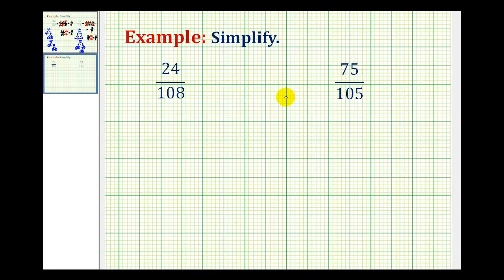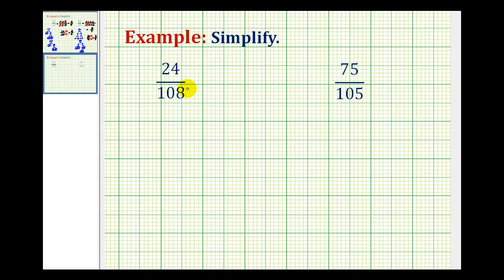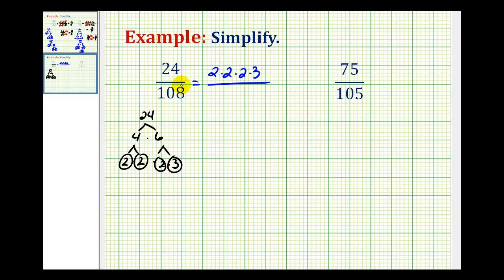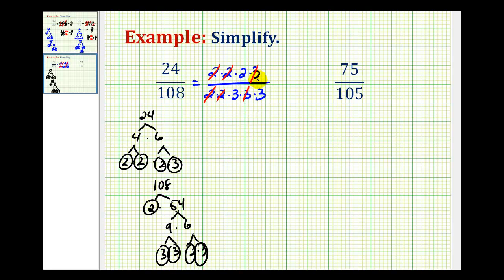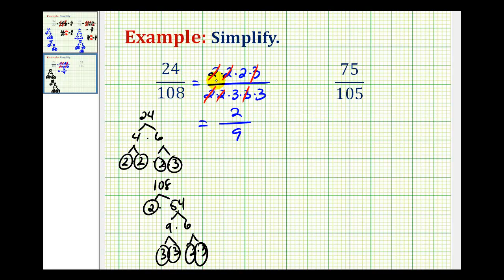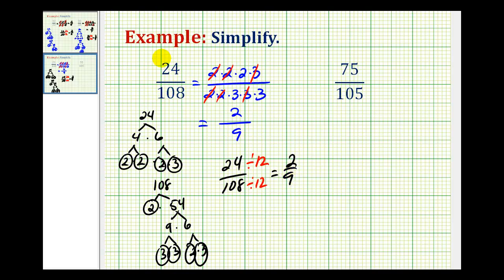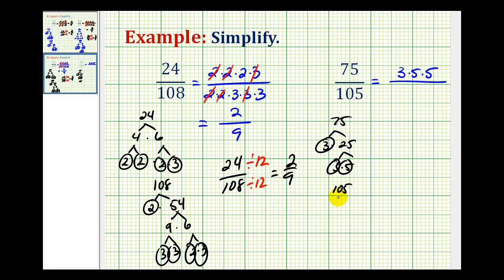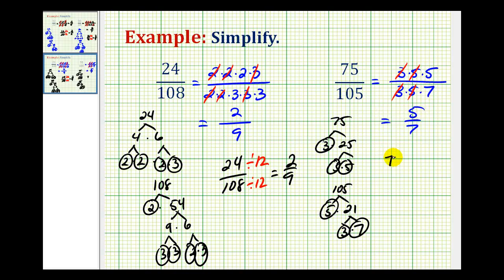Example 2: Simplifying Fractions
This video provides two examples of simplifying fraction by writing out the prime factorization of the numerator and denominator.